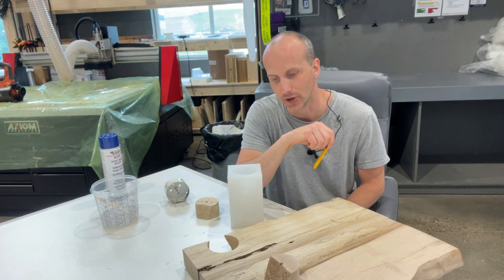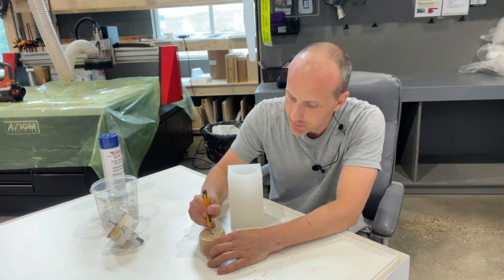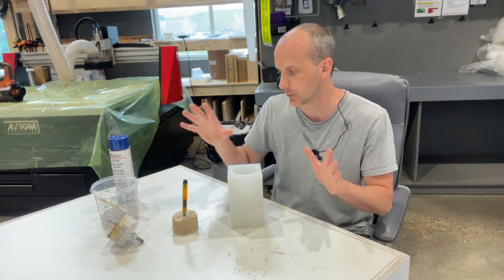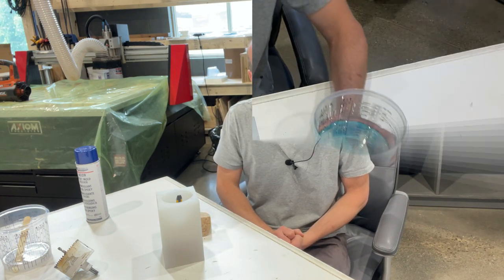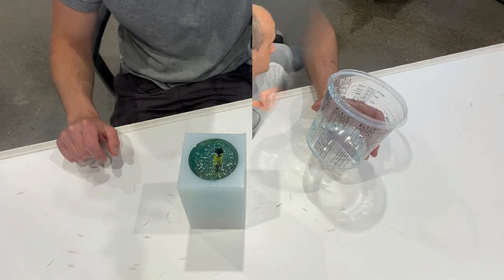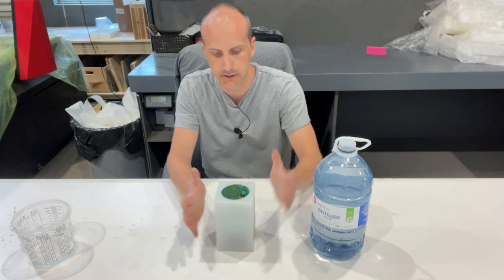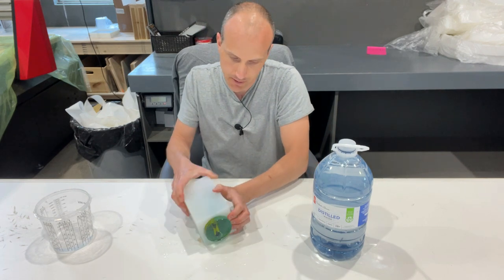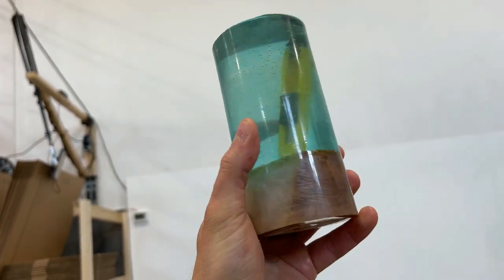6x3" Silicone Cylinder Mold For Epoxy Resin - Sword In The Stone Project - Resin Encased Sculpture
In this video we demonstrate how to use the 6x3" cylinder silicone mold available from CRAFTEDELEMENTS.COM to create a "sword in the stone" type epoxy resin sculpture (using a utility knife and a piece of live edge wood).

This large silicone mold, as well as the resin block mold from Crafted Elements is ideal for creating resin encased sculptures, small table lamps, dioramas and other unique resin art. Enjoy the video and feel free to post your comments and questions below!